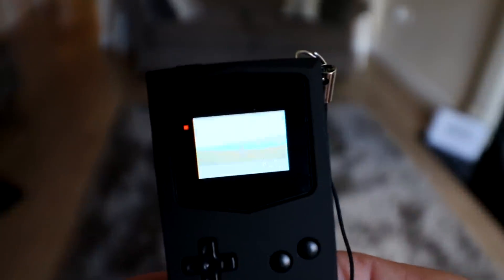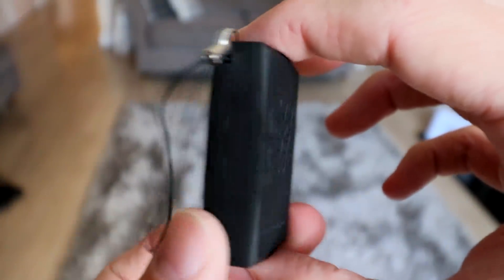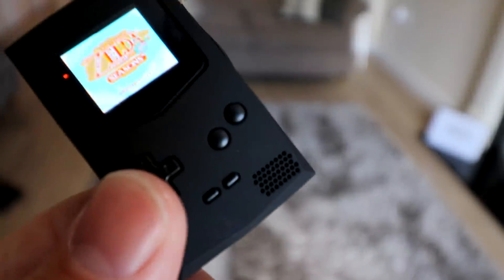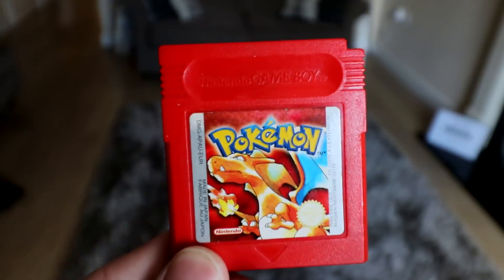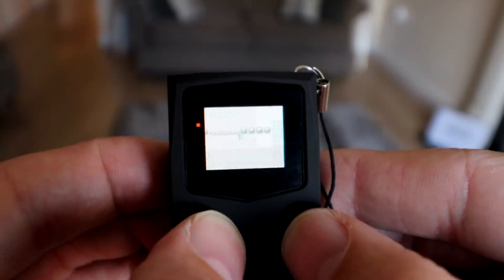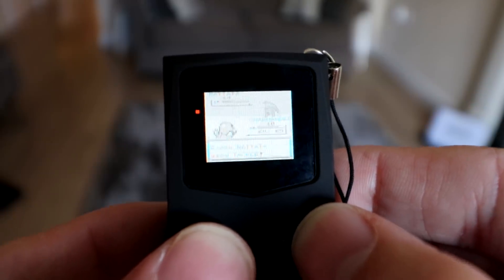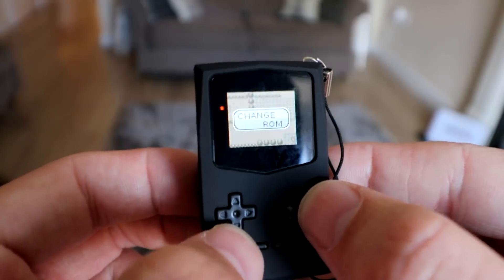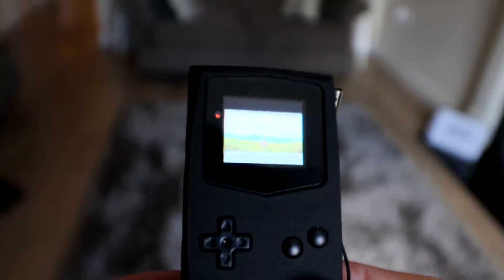The World's Smallest Gameboy!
In today's video, we're taking a look at the world's smallest playable Gameboy.